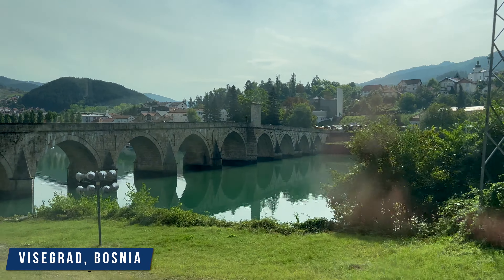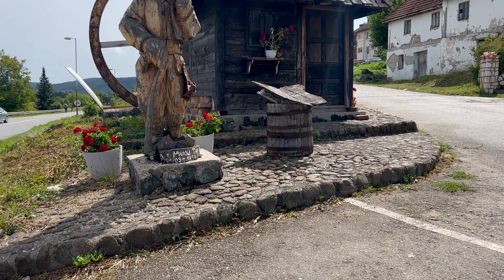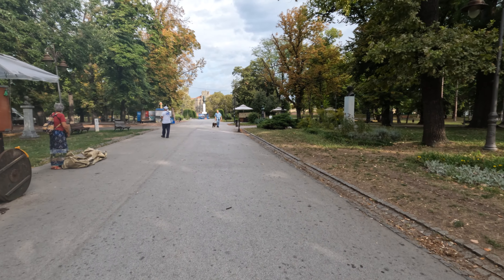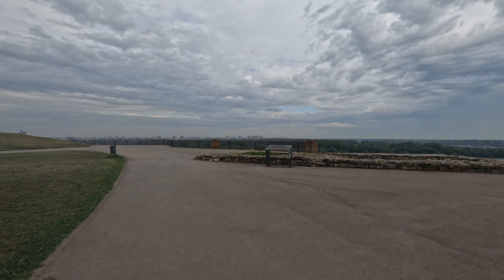How to Spend a Day in BELGRADE SERBIA (City Tour) | Ryan Pelle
After taking, what seems like, a never-ending bus ride, I'm finally in Belgrade, Serbia.

Belgrade is the capital of Serbia and the former capital of Yugoslavia. A lot of what you can read online about Belgrade is probably not on a positive note and I'm not here to dispute all those travel reviews. But what I can show you is how I spent one day in Belgrade and see for yourself if this is something you want to experience yourself. The only thing you will not see in this video is the nightlife in Belgrade. I've heard it's incredible but sadly I'm just too old for that scene these days LOL!

Here are the places I visited in Belgrade:
0:00 Introduction
0:26 Bus ride from Sarajevo to Belgrade
0:45 Visegrad (Mehmed Paša Sokolović Bridge)
1:37 Stari Grad, Uzice
2:23 Welcome to Belgrade
2:39 Republic Square
2:53 National Museum of Serbia
3:02 Knez Mihailova Street
3:35 Kalemegdan Park
3:45 Monument of Gratitude to France
4:49 The Victor
5:01 Walk towards Saint Sava Church
6:16 Saint Sava Church
8:25 Trying to get inside government buildings in Belgrade
10:58 Hotel Moskva
11:10 Skadarlija Street (Bohemian part of Belgrade)
11:51 Sebilj Fountain in Belgrade
11:58 Monument of Stefan Nemanja in Belgrade
13:36 Walking along Sava River Promenade

There are walking tours you can do in Belgrade. This one comes highly recommended

✅  About Ryan Pelle

Instead of buying an expensive car or a Harley Davidson motorbike to get through my mid-life crisis, I started this channel instead 😂 As a newfound hobby, I'm documenting my walks/hikes and travels using the ever-reliable GoPro. The hope is that it encourages you - the audience - to explore the great outdoors and maybe give you some tips and ideas along the way.

I'm from the Philippines (in case you're wondering about the accent 😊)

I'm currently on a mission to visit all the countries in Europe.

Kitakits! (see you later!)

🔔 Don't buy a car, buy a backpack! Follow my budget-friendly adventures on foot - epic hikes, discover hidden gems, and GoPro travel tips to fuel your wanderlust.